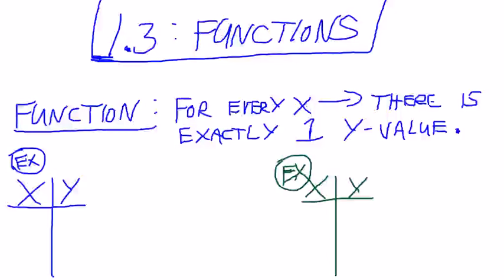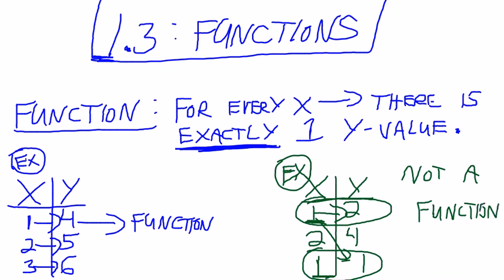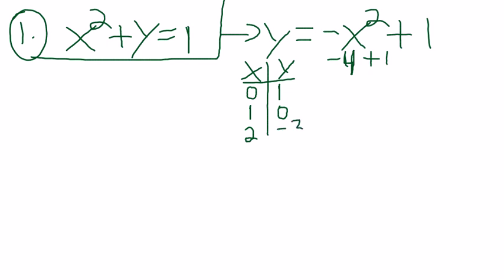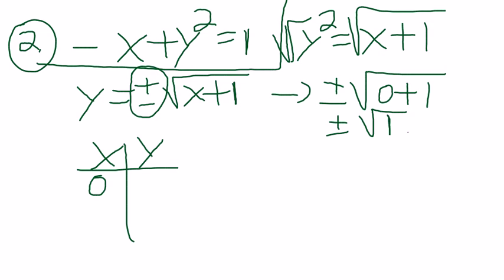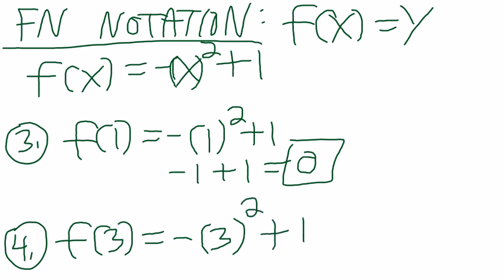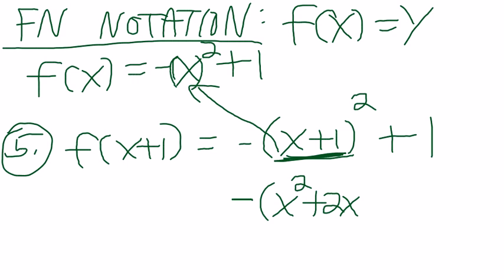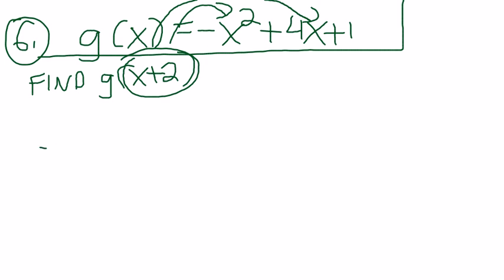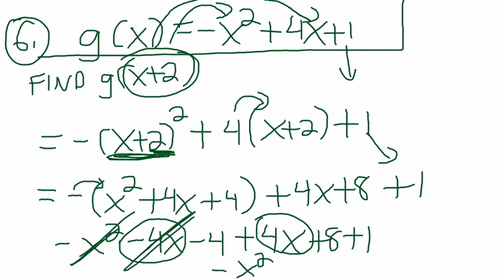1 3 functions day 1